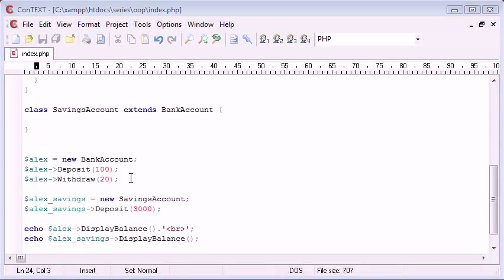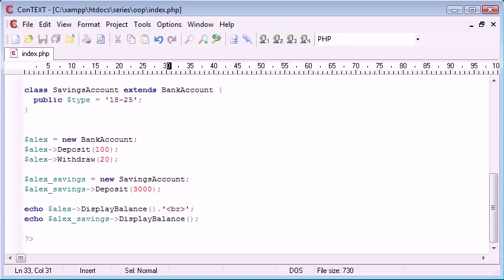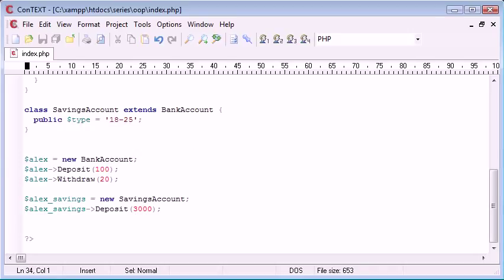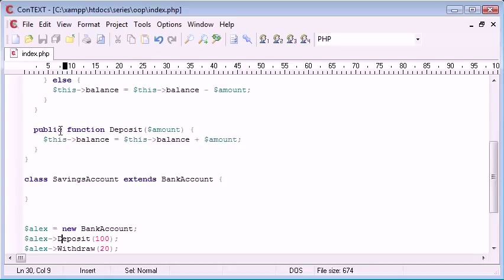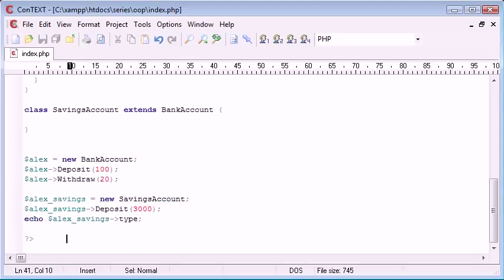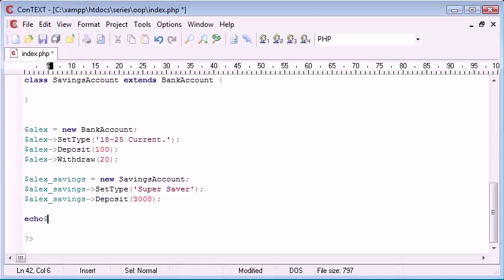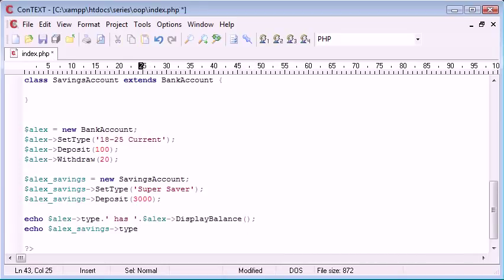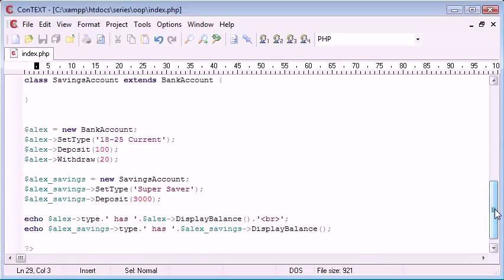PHP Training Jaipur|PHP Tutorial extends Part 2